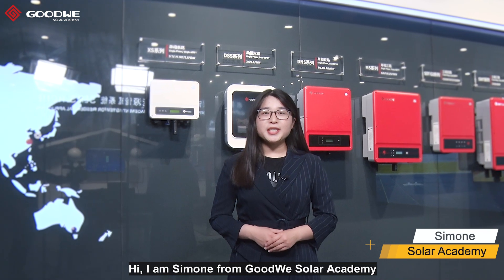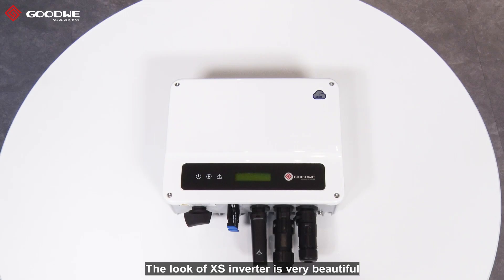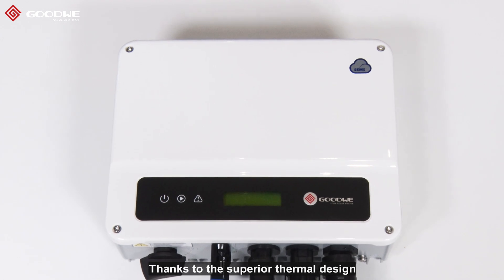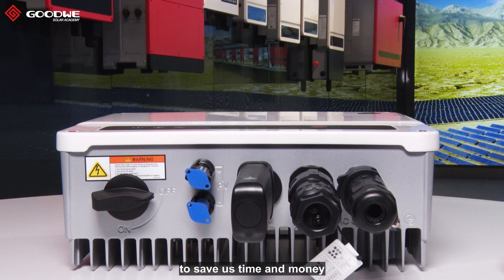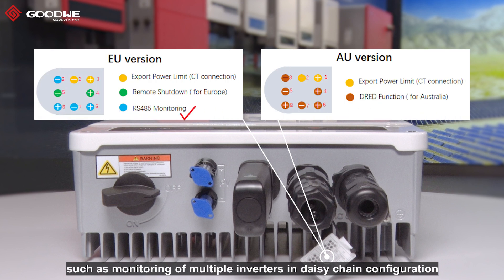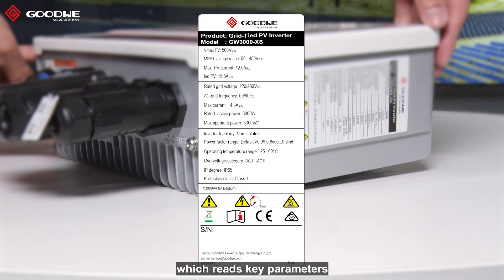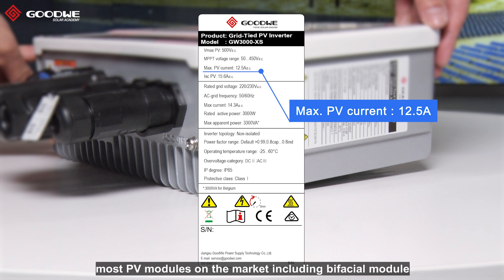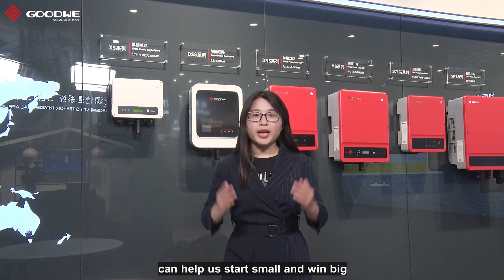Single Phase Solar Inverter XS Series: Win Big, Start Small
XS series have 6 models, ranging from 700W to 3000W. XS series can be flexibly applied in PV projects installed on varying residential rooftops of social house or common resident home.